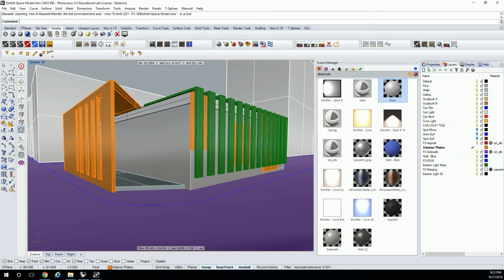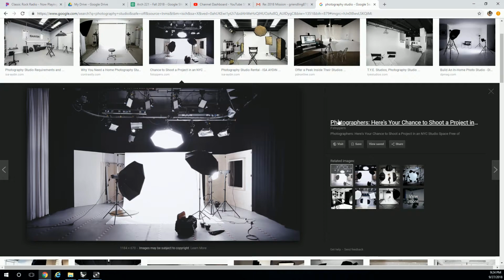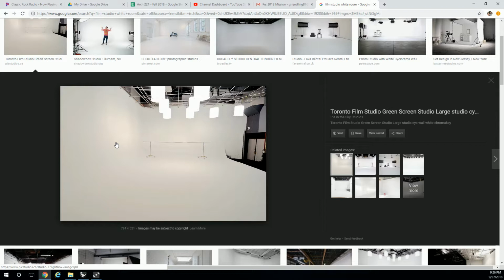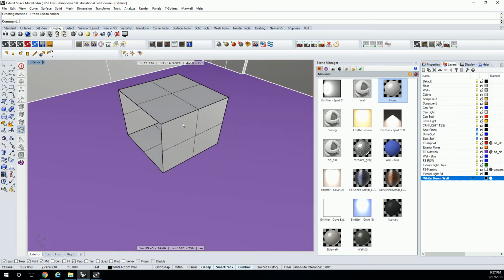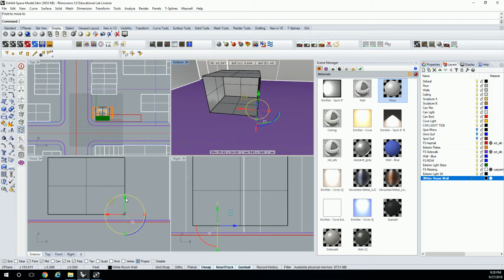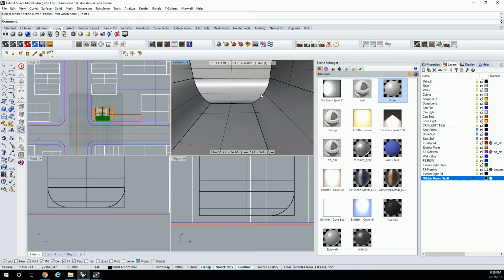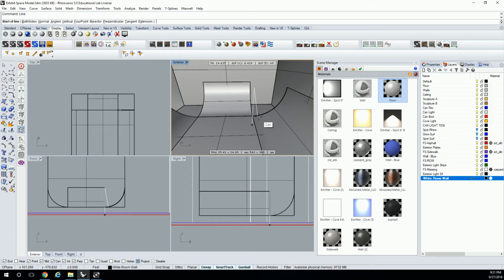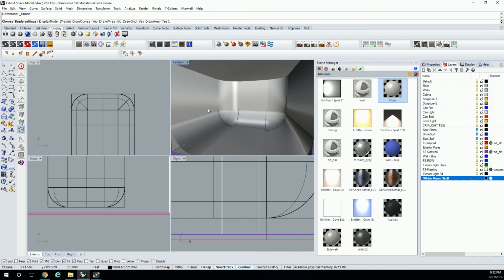39 - Setting up a Rhino Photography Studio for Small Scale Rhino Models